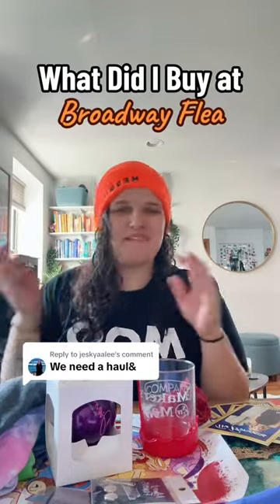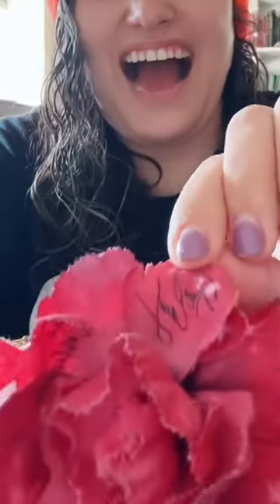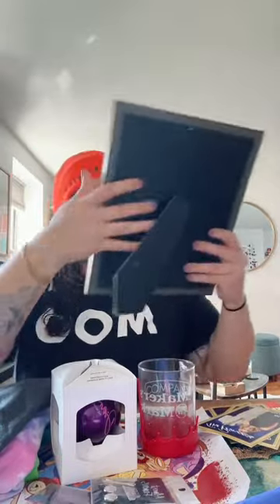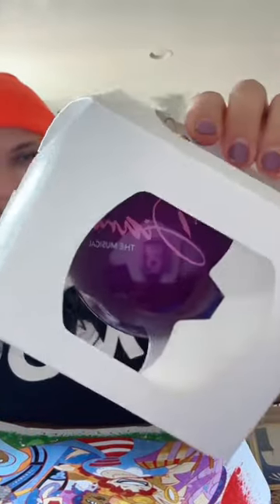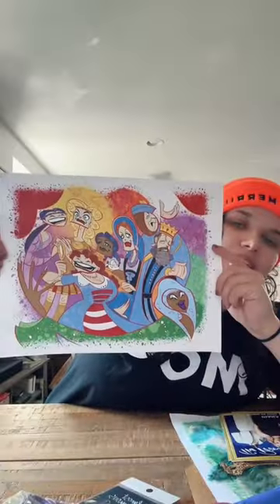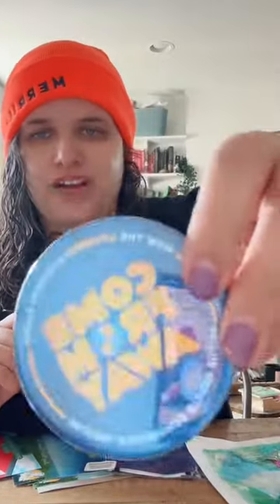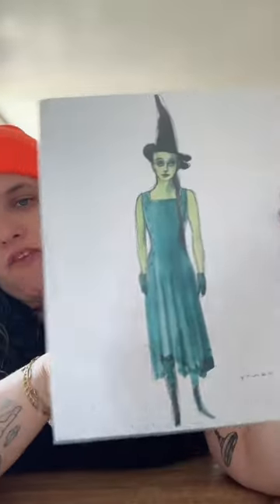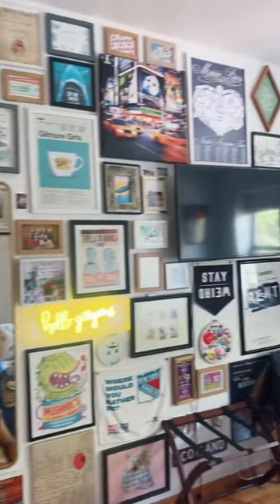My Broadway Flea 2023 Haul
Everything I bought at Broadway Flea (like Hadestown, Company, Waitress, Merrily We Roll Along Merch) all benefits Broadway Cares Equity Fights Aids (BCEFA)